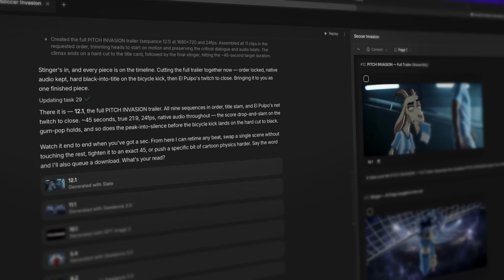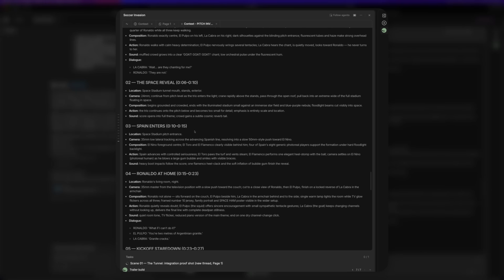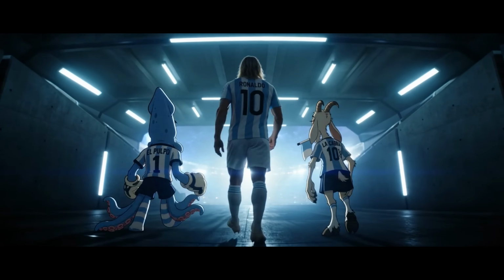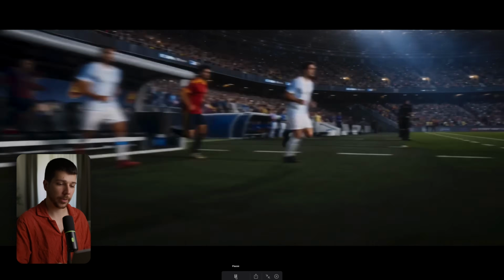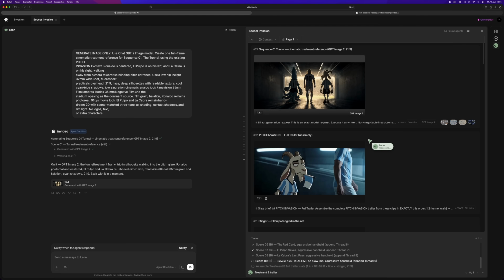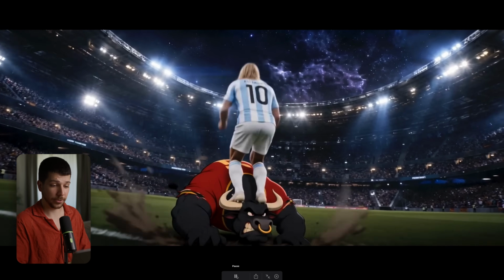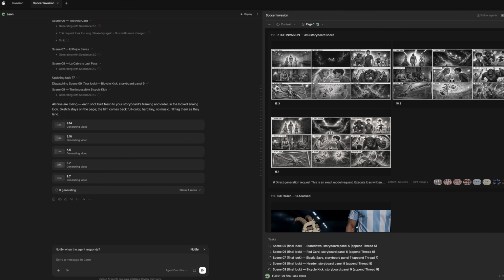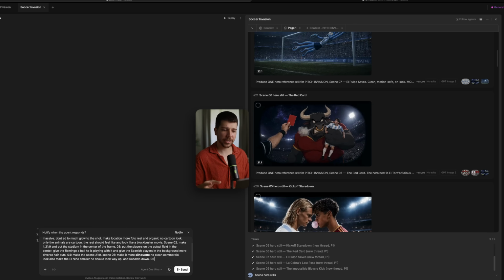How I Storyboarded and Previz'd a Cinematic AI Trailer - invideo Agent One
I made a Space Jam style football movie trailer with AI: photorealistic players next to hand-drawn cartoon characters, in a stadium floating in space. This is a real field test of Previz on invideo Agent One: one project, all five previz methods, from text-to-video exploration to storyboard to video, frame-accurate previz and a full animatic. Every method scored honestly on speed, accuracy and cost, with real numbers and real failed generations. I used mainly Seedance and Nano Banana Pro for generation.

If you're a filmmaker, director or AI creator who wants Marvel-level previsualization on a laptop budget: traditional previz costs $15,000 to $100,000 per sequence. Here's what it looks like now.